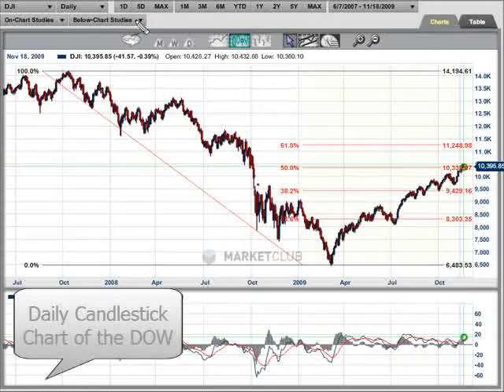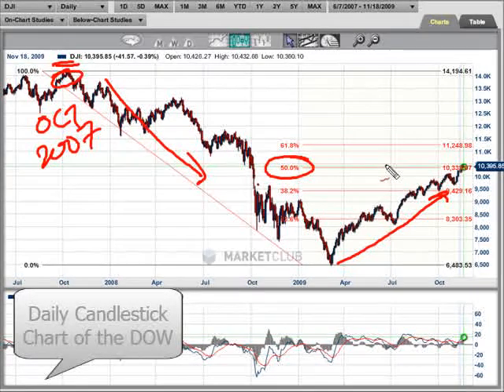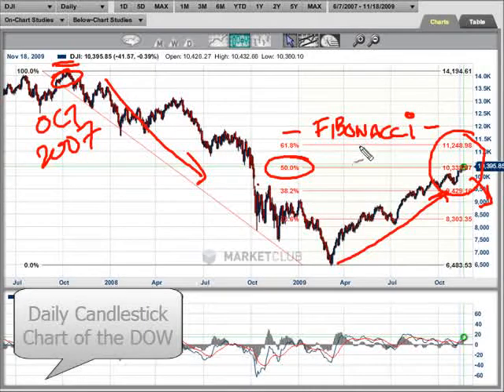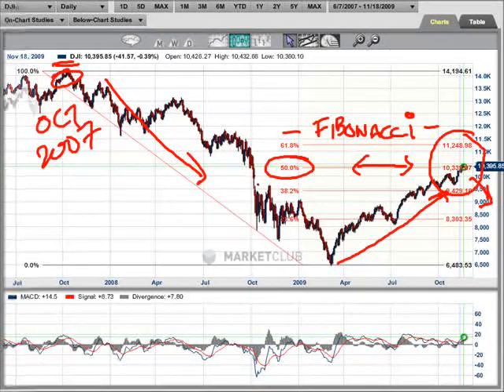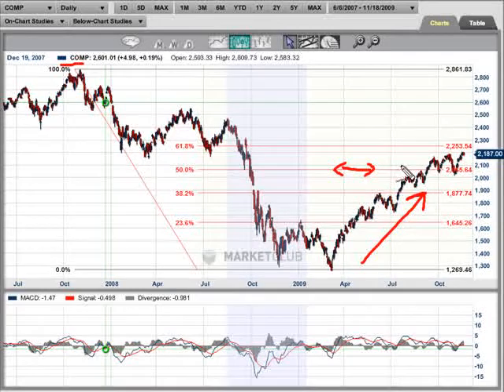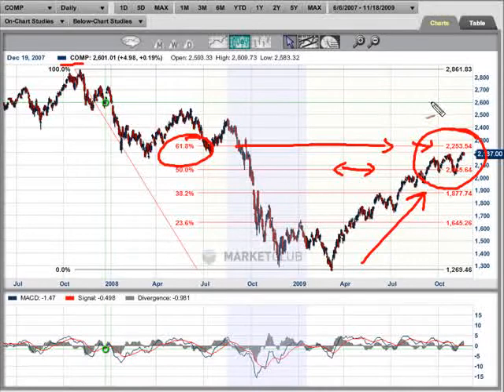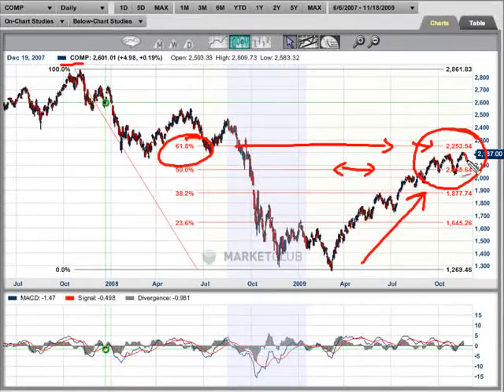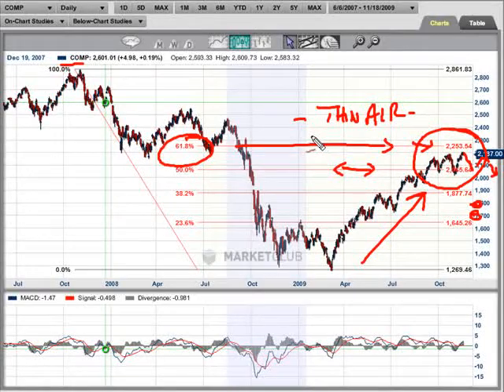A close look at the Dow and NASDAQ - INO.com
It may surprise you as to which indices have had the most comeback from the lows seen in March. In today's video we take a close look at both the Dow and NASDAQ indices.

In this short video we look at the retracement levels and why these indices may be getting ready for a reversal, but having said that, the major trend remains positive at this time for both indices.

Please give us your feedback on this video on our blog.